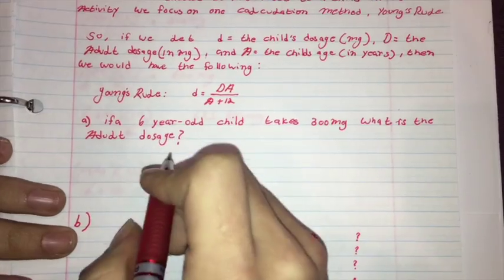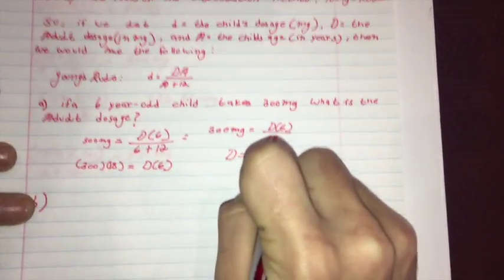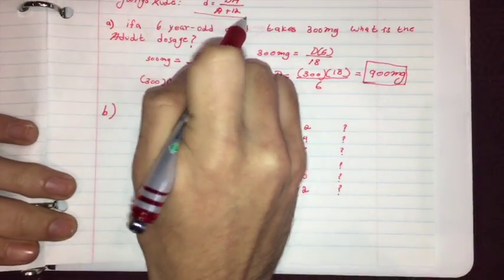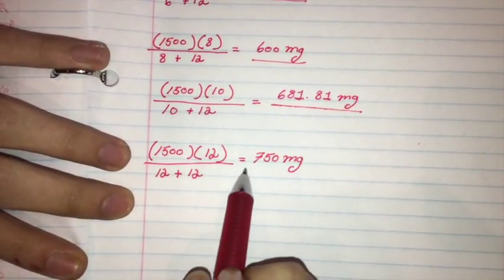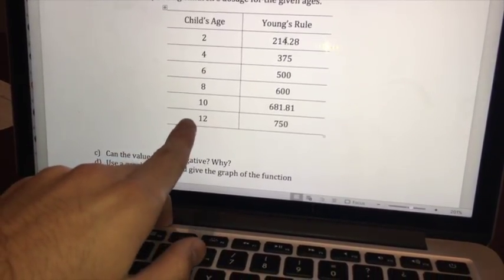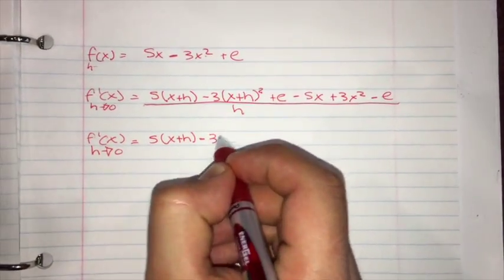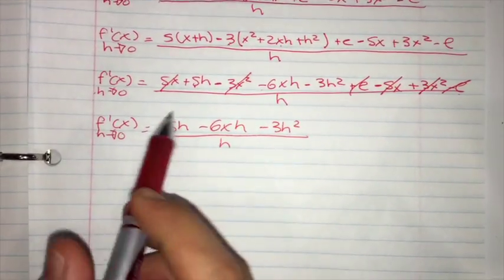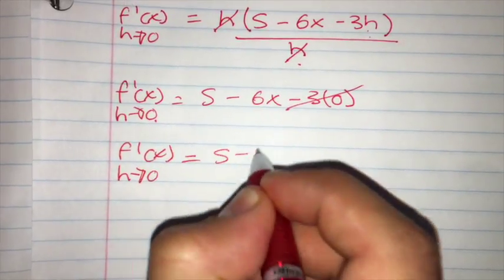1st Partial Project Calculus I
This video is about 1st Partial Project Calculus I